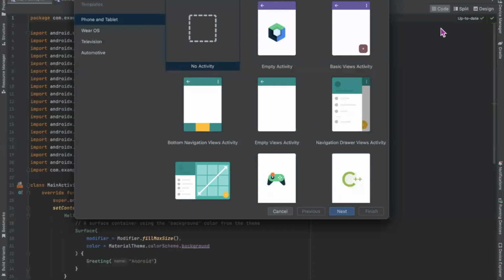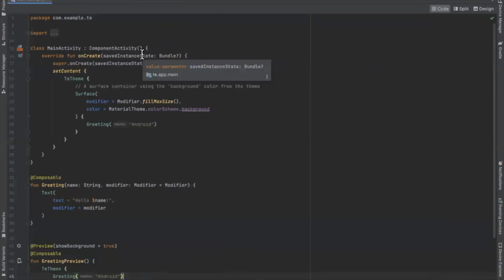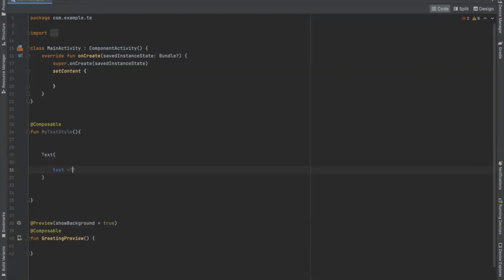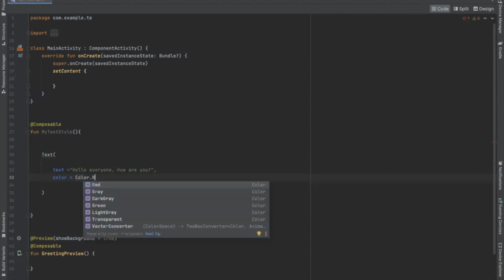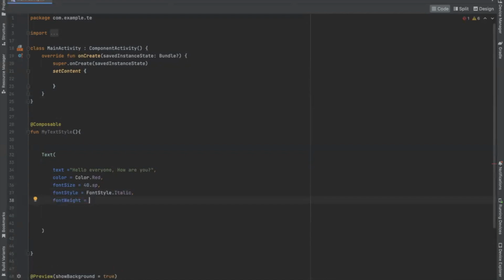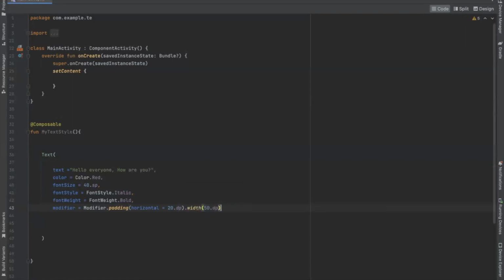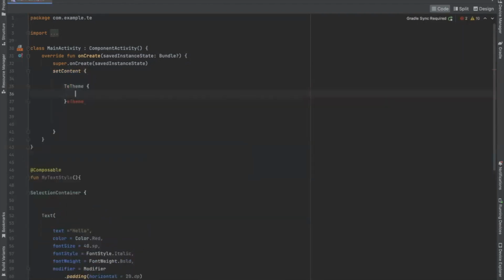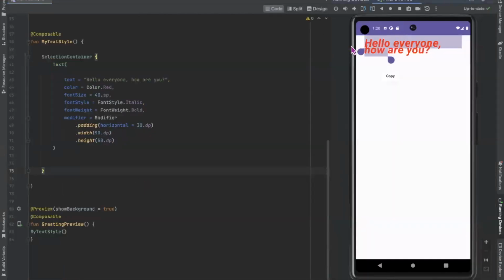Text Composable in Jetpack Compose | Kotlin | Android Studio Tutorial - Quick + Easy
In this video, you will learn how to styling text in Jetpack Compose